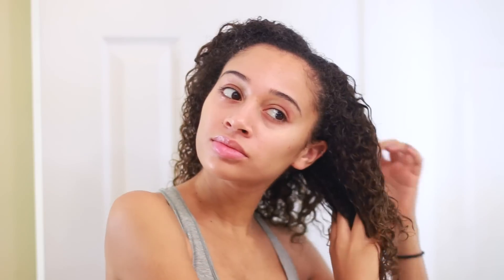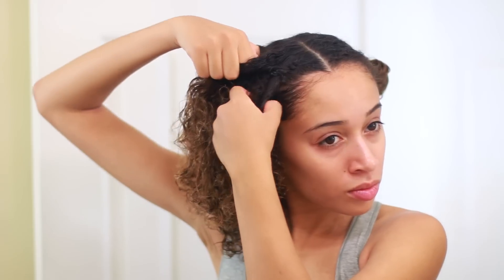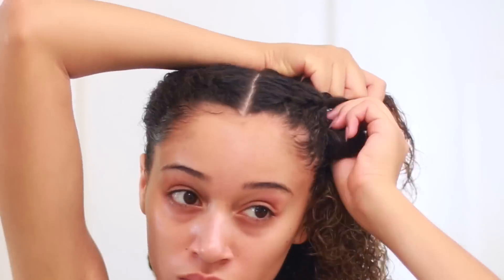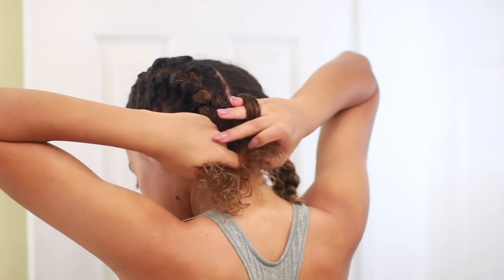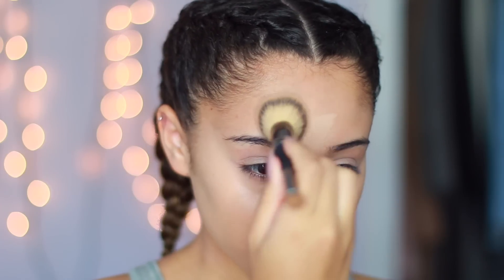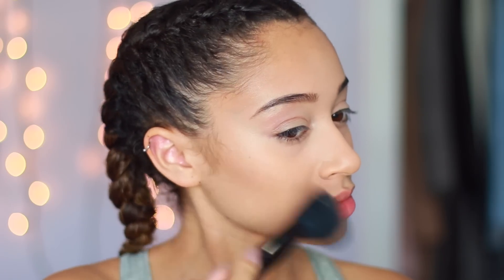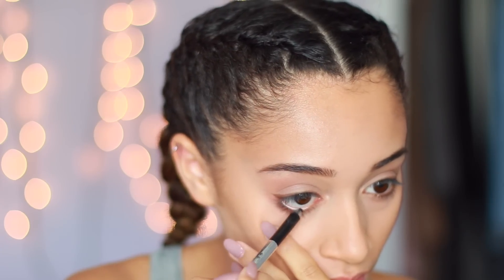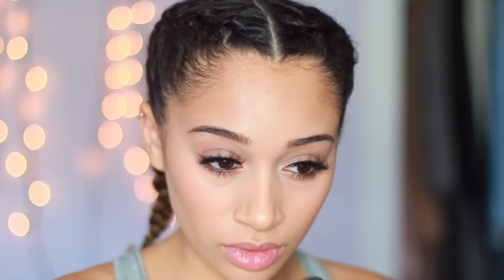Double French Braids Instagram Look (Hair + Makeup)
After posting a photo onto my Instagram, you all asked for me to do a tutorial for that look! This is inspired by those "Instagram baddie" makeup/hair looks.
♡ I N S T A G R A M: @Luhhsetty

NAILS:  Essie- Lady like

U S E D:

Carol's Daughter Edge Control Smoother

Becca Ever Matte Foundation (Nude)
Urban Decay Concealer (Medium-Light Neutral)
Bobbi Brown Foundation Stick (Warm Almond)
MUFE Super Matte Powder (Under Eyes)
Too Faced Chocolate Bronzer (Med-Deep)
Marc Jacobs Gel Highliner (Blacquer)
Too Faced Better Than Sex Mascara
Colourpop Blush (Between the Sheets)
Becca Highlighter (Champagne Pop)
Kylie Lip Kit (Kourt K)

S O N G S:

Terror Jr- 3 Strikes
NCS Instrumentals

I N F O:

Canon 70D
50mm/18-135mm lens
Studio Lights/Ring Light

F A Q:

Name- Lisette (Luh-set)
Race- Black & White
Location- USA, FL
Age- 19

-xo